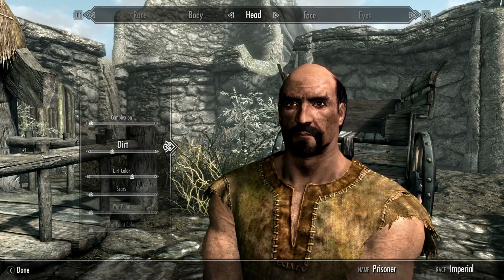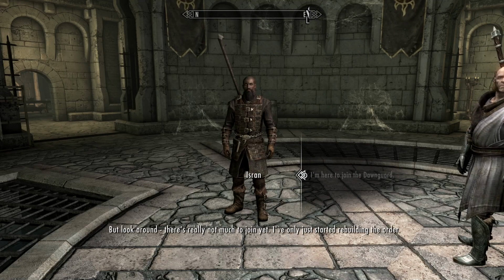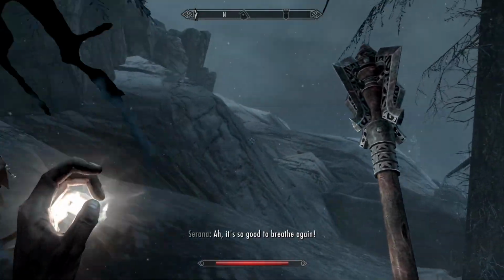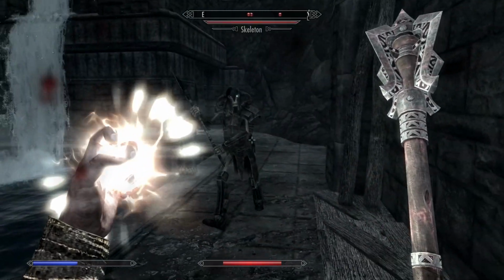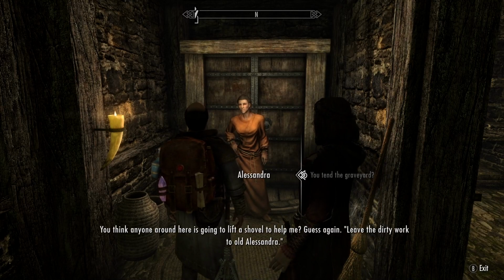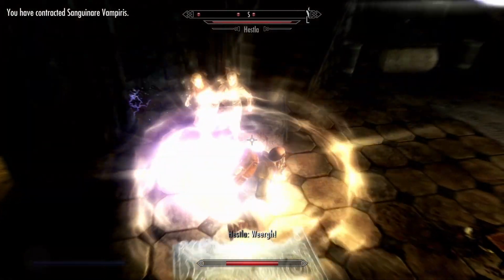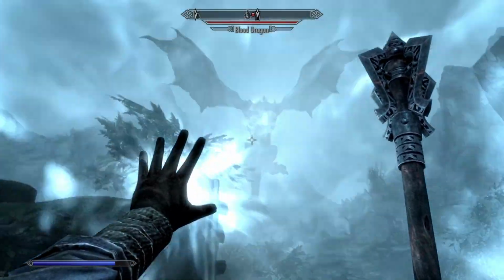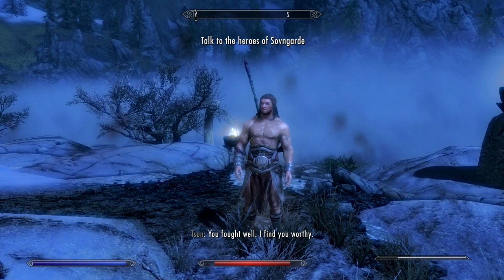Can I Beat Skyrim As A Cleric? | Skyrim Challenge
Hello, everyone. Genki here, and today I am taking on Skyrim as a Cleric. I hope y'all enjoy.

Model Artist: @einelitas_ on Twiter
Model Rigger: @yuibearvt on Twitter

Haunted House background: @freyaamari

Bluesky = @stabbygenki.vtubers.social